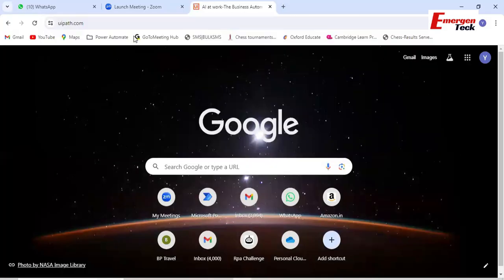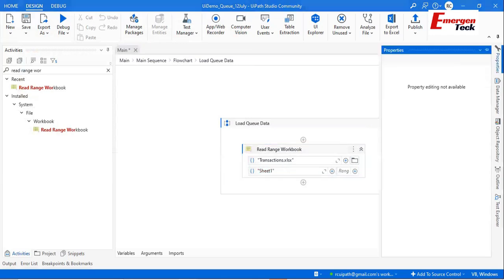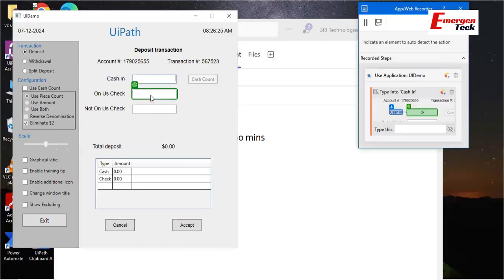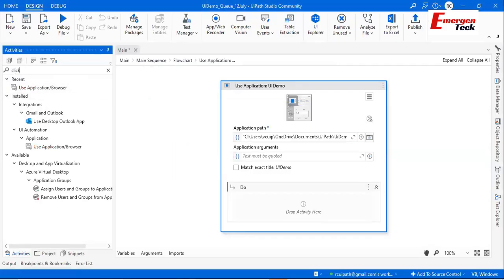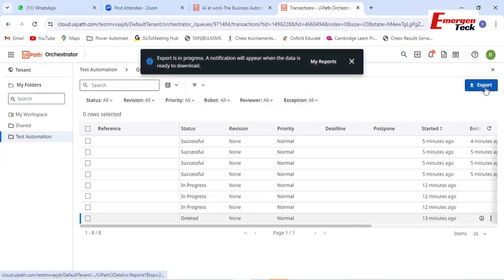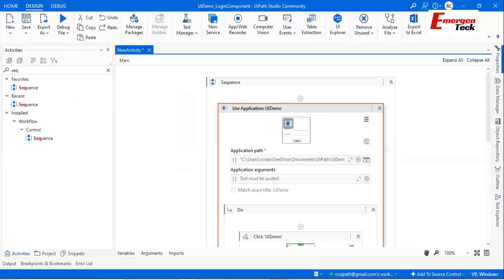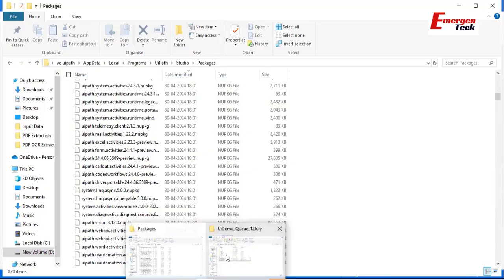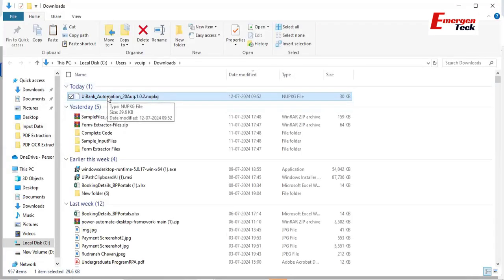17: UiPath Training for Beginners | What is a queue? | Why should you use it? | How to Use queue?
Welcome back to the UiPath Training for Beginners series by EmergenTeck! In this video, we explore one of the most powerful features in UiPath – the Queues concept using UiPath Orchestrator. This session provides a detailed understanding of what queues are, why they are essential in automation projects, and how to effectively use them for building scalable, enterprise-level solutions.
We begin by explaining the fundamentals: What is a queue? and Why should you use it? Then we move into how to create, configure, and manage queues in UiPath Orchestrator. You’ll also see practical use cases, including how to use queues for distributing work across multiple bots (Multi-Bot architecture), improving process efficiency, and handling large data sets reliably.
The video includes hands-on examples, step-by-step guidance, and answers to common doubts, ensuring a complete and practical understanding of queue-based automation. If you're serious about learning UiPath for real-world RPA projects, this is a must-watch session!

Visit the official EmergenTeck website to explore full certification training and upskill your RPA career!